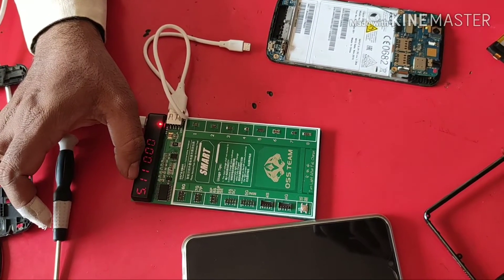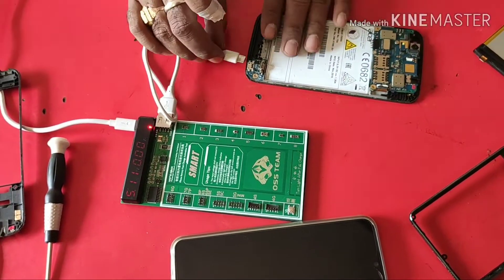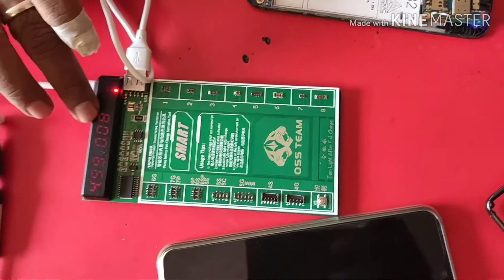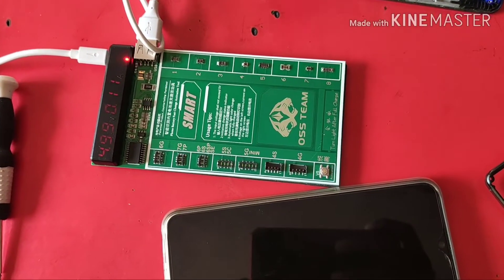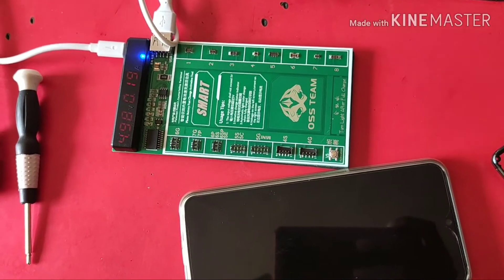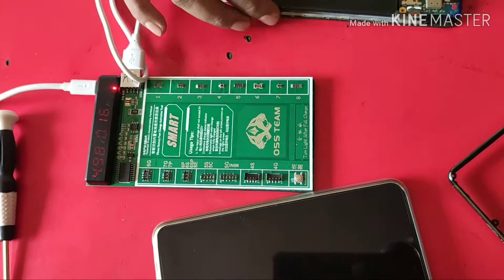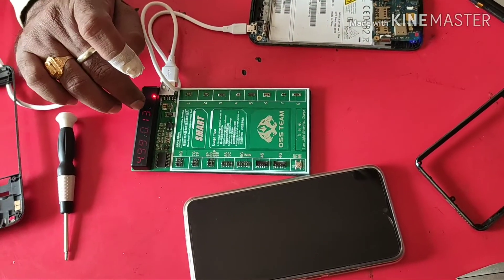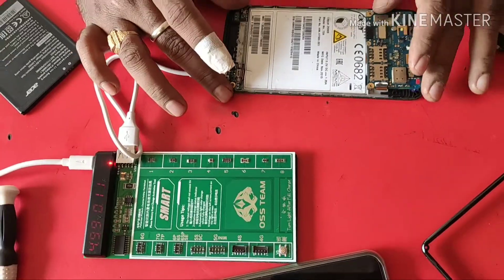Mobile repairing course cell phone repairing institute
Our service range includes a wide range of Basic Mobile Phone & Chip Level Training Course, Mobile Phone Complete Software Repairing Course, Special Chinese Mobile Repairing Training Course, Mobile Phone Basic Electronics Course, Complete Hardware Repairing Course and Advance Mobile Phone Hardware Repairing Course.

History of Mobile Phone

GSM & CDMA Structure & Generation of mobile phone

Frequency & Channels

GPRS, Bluetooth, Infrared

Wi-Fi, SIM, & IMEI

Mobile Phone Assembly & Disassembly

Electronic Components Overview

Chip Level Soldering & De-soldering

Mobile Phone Basic Electronics Course

Introduction to Electronics

Charge/Voltage/Types of Current

All Electronics Components Identification testing & their working

Basic Tips for Mobile Phone Hardware Repairing

Mobile Phone Complete Software Repairing Course

Parts of Computer/Computer Operating (For Fresher)

Driver Installation

Mobile Phone S/W Repairing with coding

Repairing All Type of Software Problem

(New File Flashing, Set Dead, Restart, On/Off, Hang etc.)

All Type Of Unlocking - User Lock, SIM/Country Lock

Online IMEI Repairing

Special Training for Unlocking Blackberry & Android Mobile

Application S/W Training

Special Chinese Mobile Repairing Training Course

(Flashing, Formatting, File Back-up, User Unlocking etc.)

Special Tips & Tricks For Software Service Centre

Advance Mobile Phone Hardware Repairing Course

Introduction About Smart Phones

Describe About Mobile Operating System of I-Phone, Blackberry, Samsung Android Phone

Features of Smart Phones

Identify of I-Phones

Identification of Components

Block Diagram

Fault & Finding

Difference Between I-PhoneS

GPRS System & Wi-Fi System

Assembling & Disassembling of Smart Phone

What is the difference between in repairing point of view smart phones & others mobile phones?

Smart Phones H/W Trouble Shooting with Circuit Chart.

Adavnce Mobile Phone Software Repairing Course

Phone Upgrading ,Jail Break,Country Unlock .

Android Phone root,Pattern lock,Flashing.

Blackberry Lock,Flashing Mep Problem.

Samsung Flashing ,Hard Reset.

Smart Phone Interenet Connectivity.

I-Phone,Android Apps Installation.

Wi-Fi Connectivity in Blackberry

Software installation and registration.

Online Software Repairing.

I-Phone Factory Unlocking Overview.